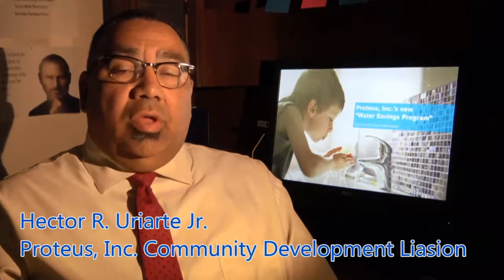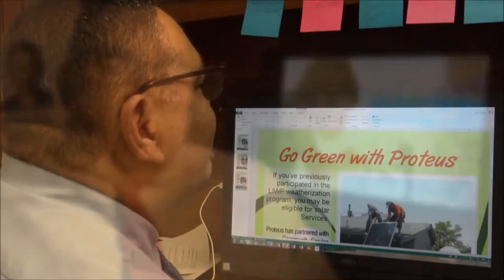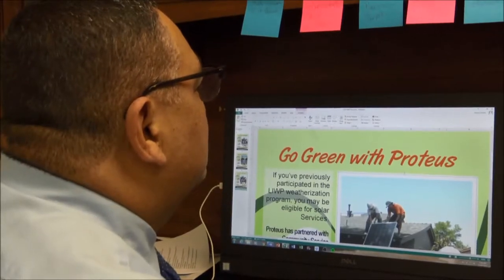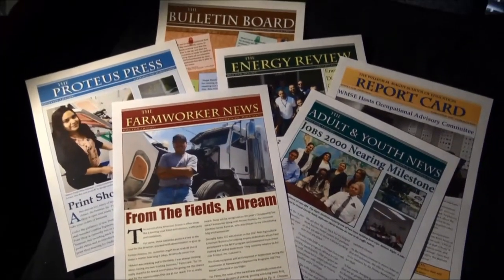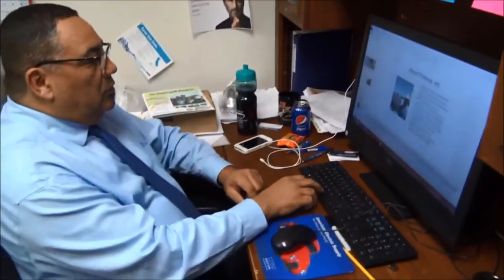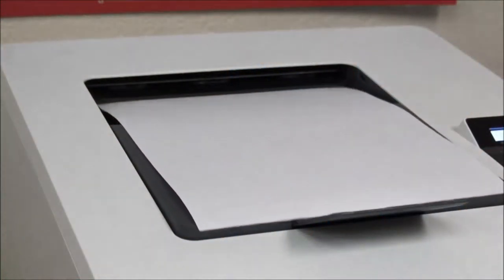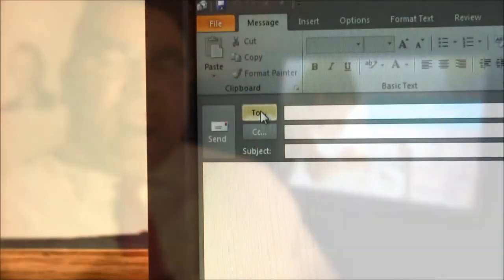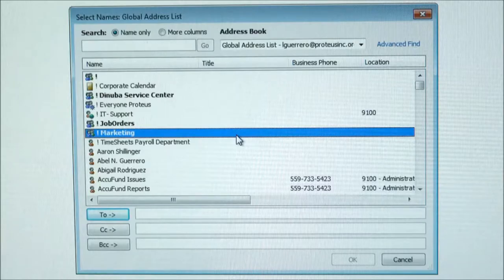Mission: Marketing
Proteus, Inc. Community Development Liaision Hector R. Uriarte Jr.explains the importance of marketing and branding for a company.